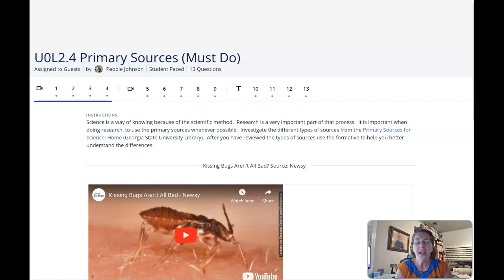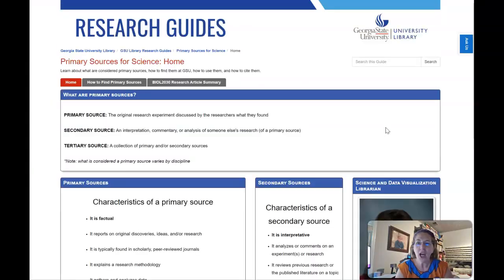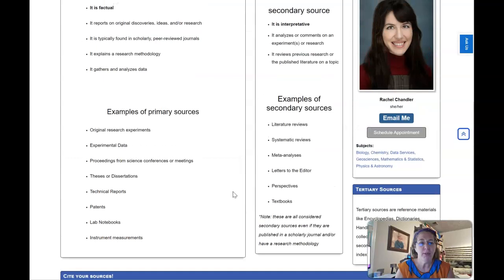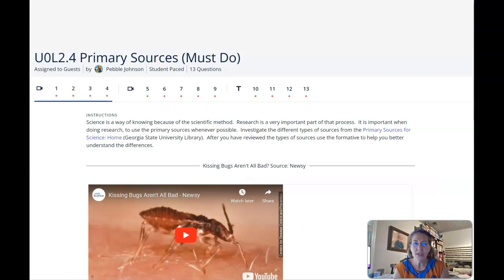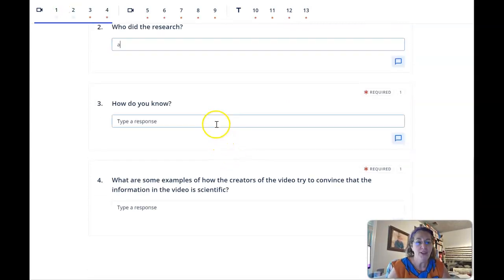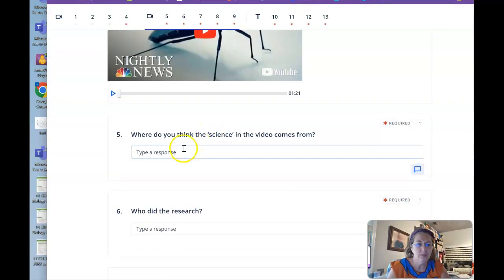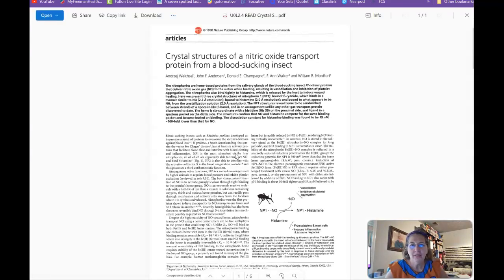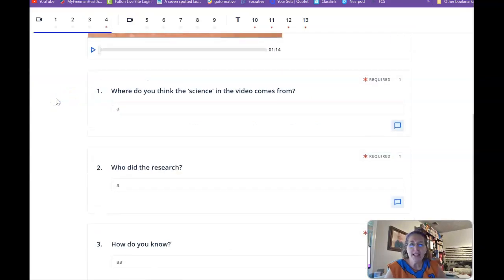U0L2.4 Primary Sources SLIDES